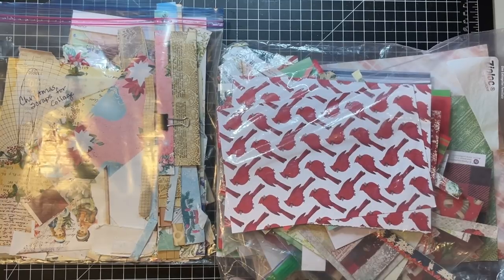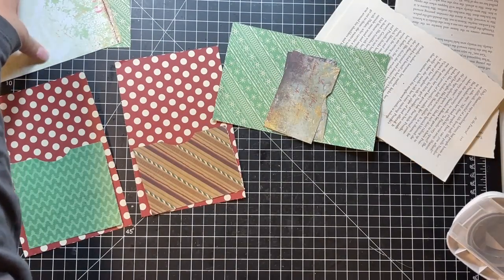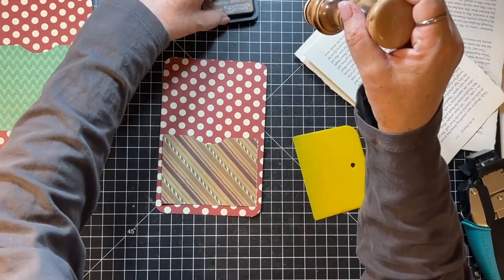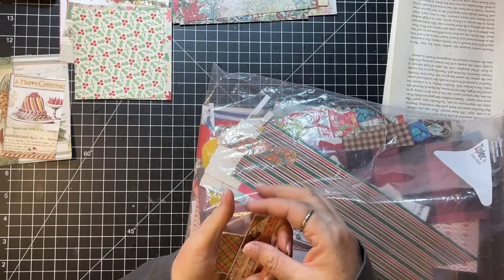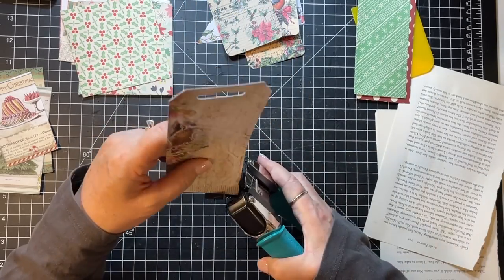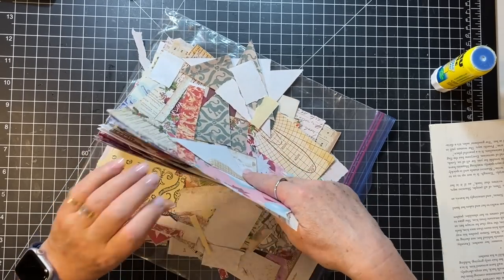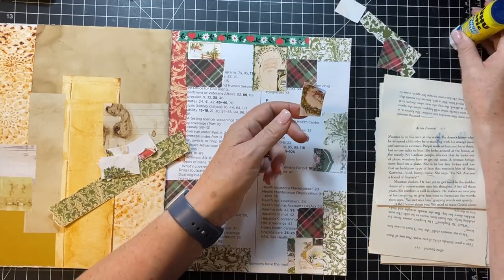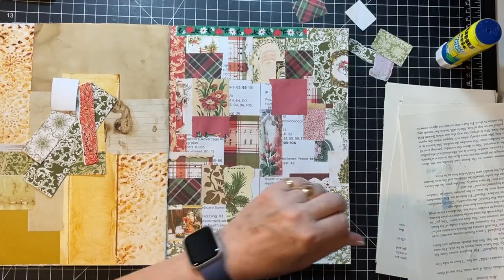Scrappy Saturday! - Random Scrap Based Christmas Ephemera!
Making some bases for Christmas ephemera from the paper scraps from last year!  Thanks for crafting with me today!   xoxo